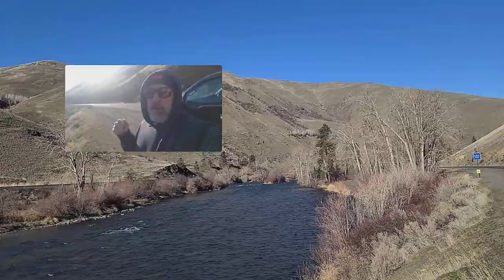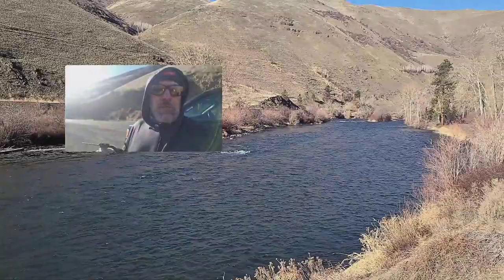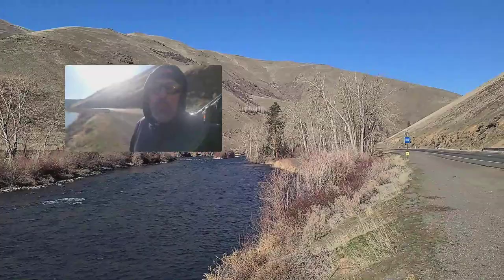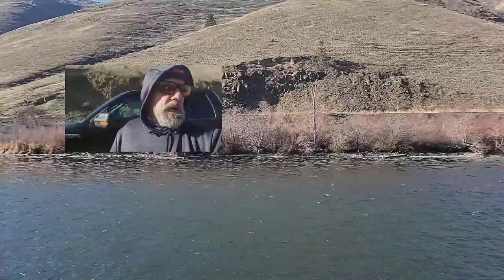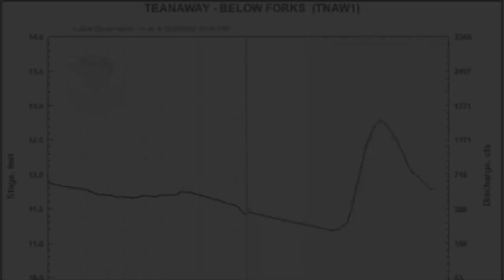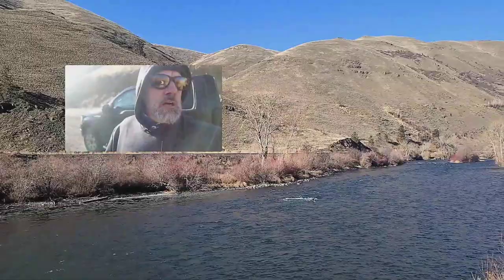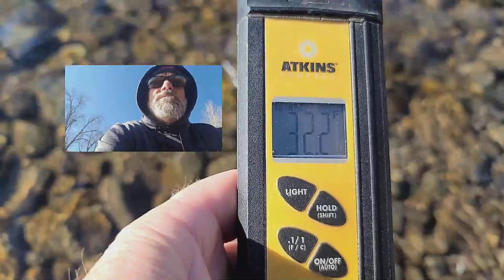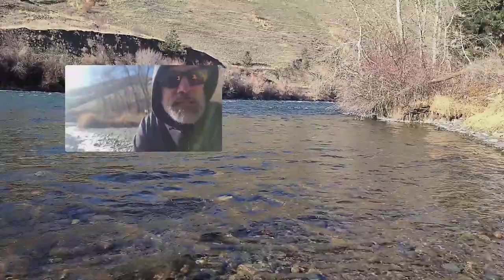Yakima River Fly Fishing Report-February 23rd, 2022-Worley Bugger Fly Co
Steve Worley, Owner of WBFC and Professional Guide delivers the current Yakima River report for the February 23rd 2022 from the Lower Yakima River Canyon at Bighorn Boat Launch.

For more information on the current river conditions or fly fishing in Central Washington, please visit the WBFC Brick & Mortar Pro Shop in Ellensburg, Washington.

1713 South Canyon Road
Ellensburg, WA 98926